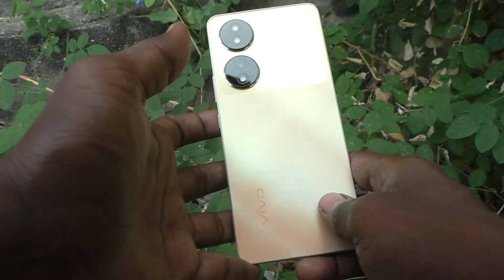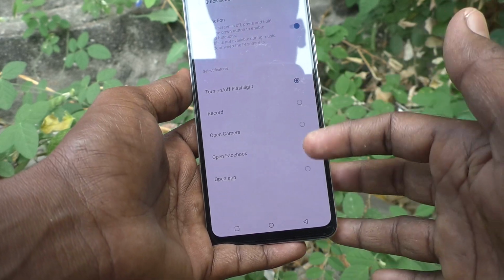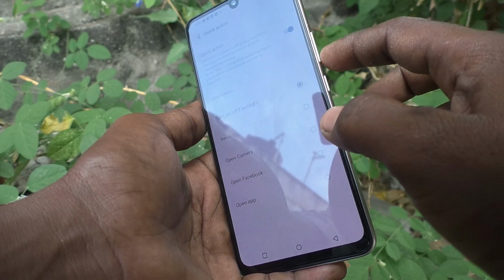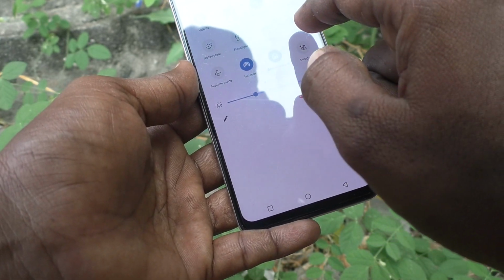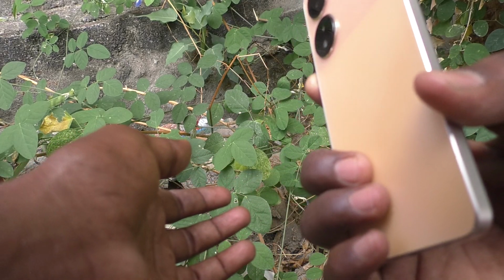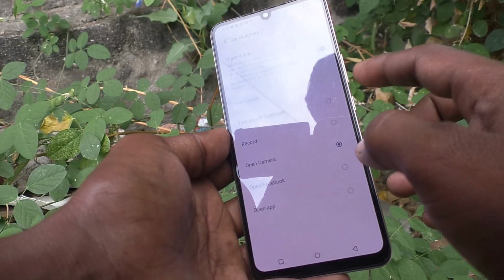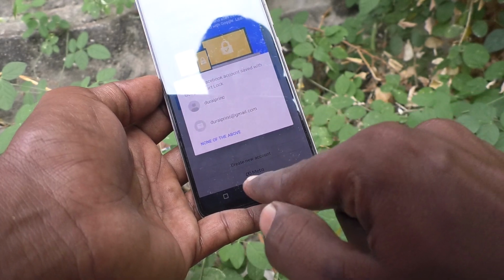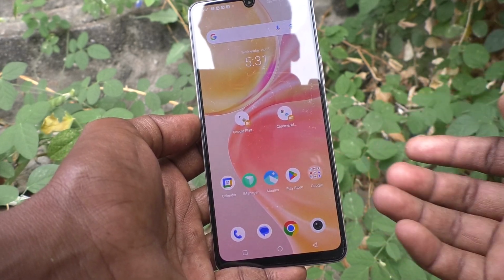How to set quick action in Vivo Y100 5G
Vivo Y100 5G quick action settings : Learn here how to set quick action in Vivo Y100 5G smartphone.